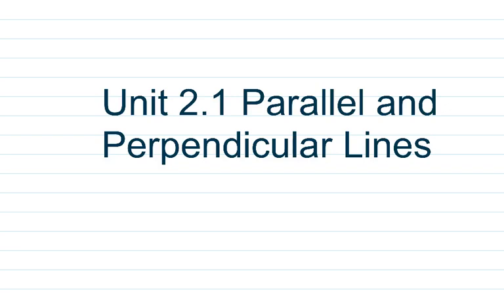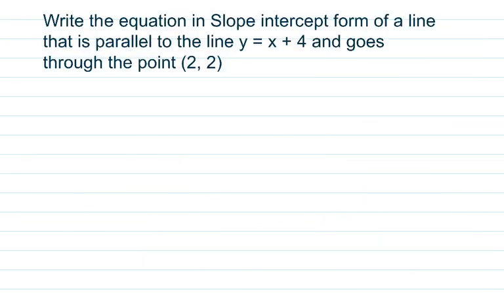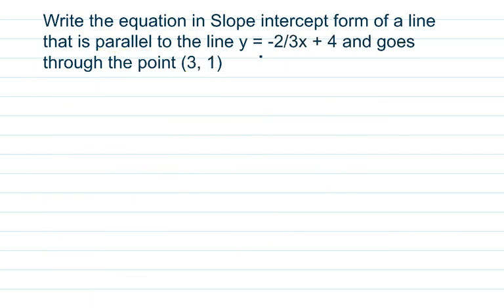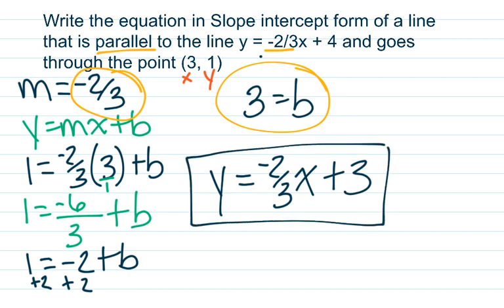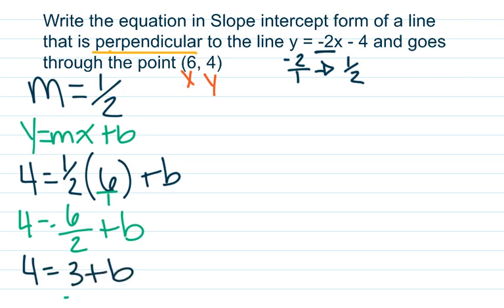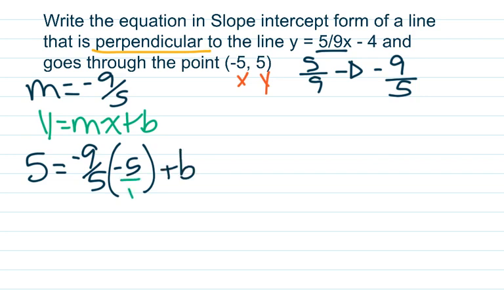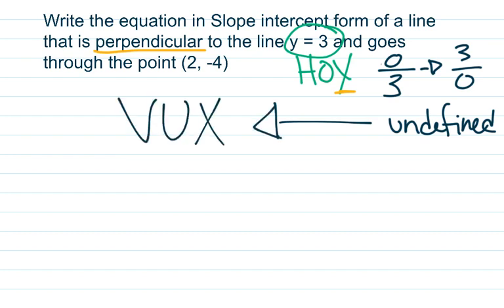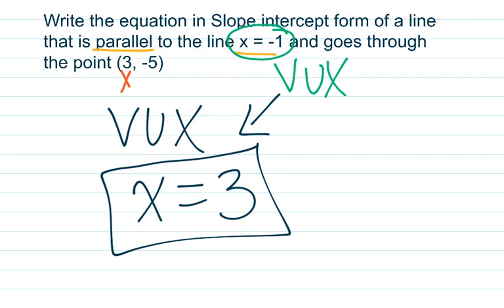46006359 Unit 2 1 Objective 2 Summary